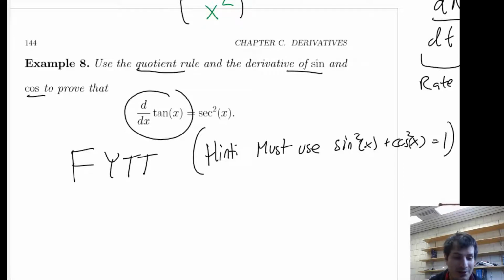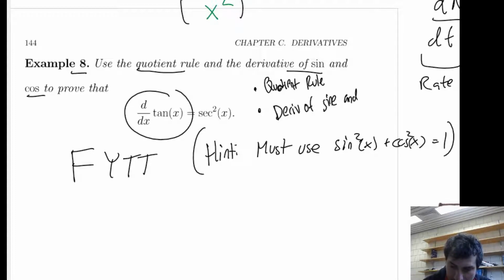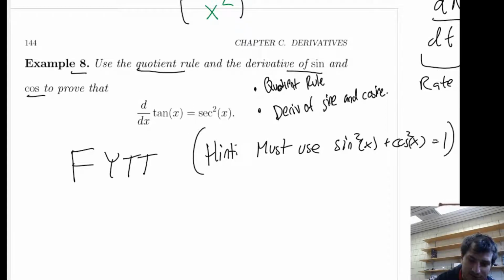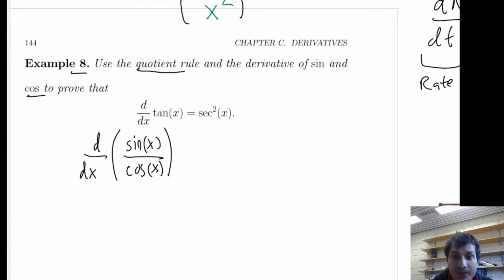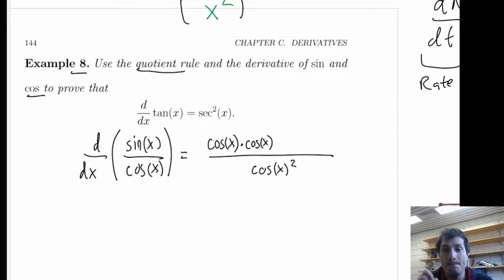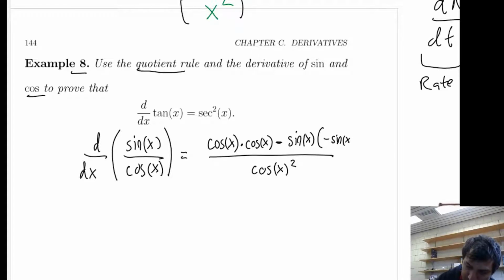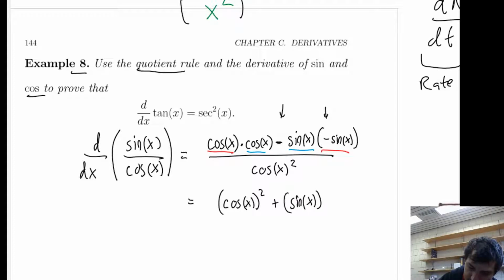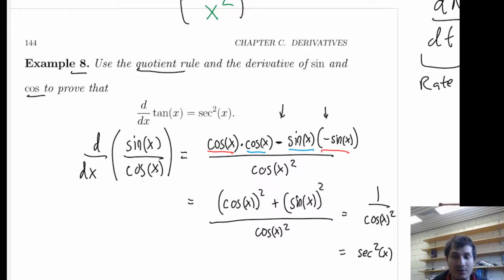C.2 Ex 8 Derivative of Tangent